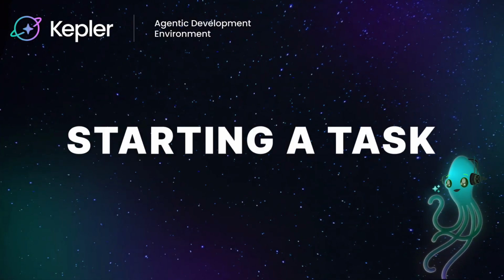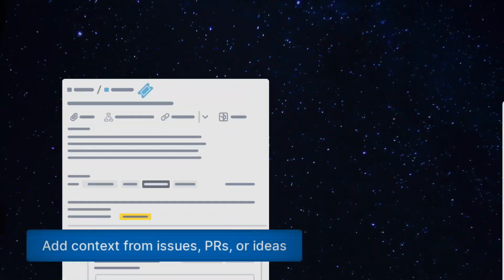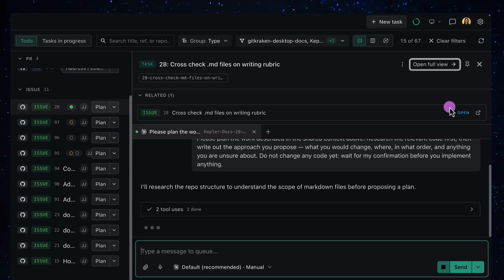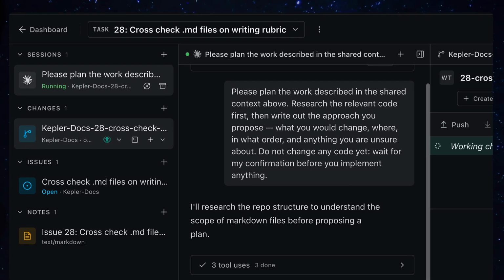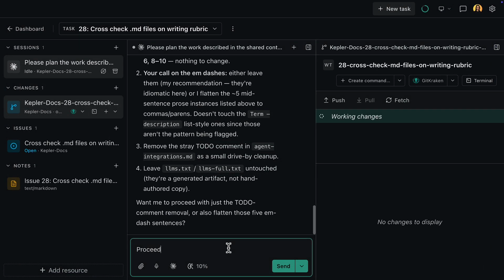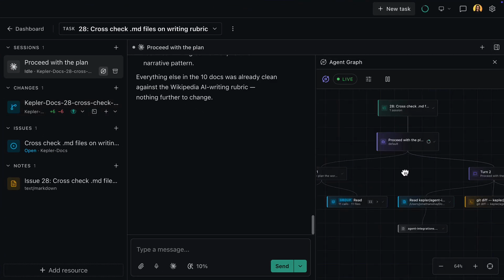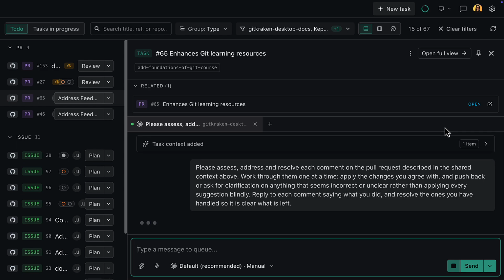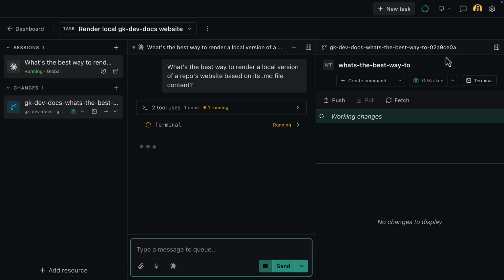Kepler ADE Tutorial #2 | Starting a Task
In Kepler ADE by GitKraken, a task is where you keep everything for one piece of work: the agent sessions, the changes, and the resources. This video shows you the three ways to start a task, so you can pick the entry point that fits what you are working on.

Where you start depends on the context you already have.

- Start from an issue
- Start from a pull request
- Start from an idea

And get a beautiful Agent Graph to with any task! Calm the chaos of wrangling agents with Kepler.